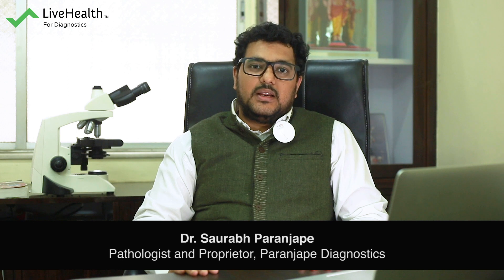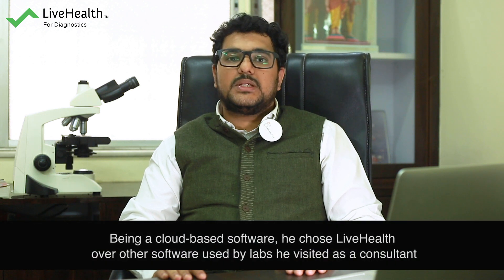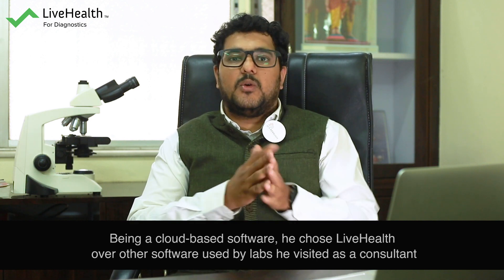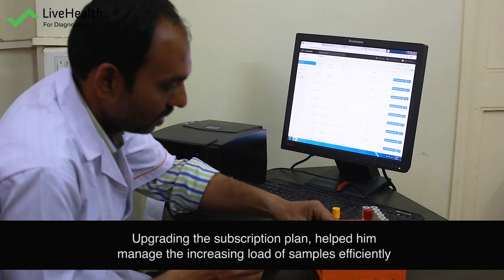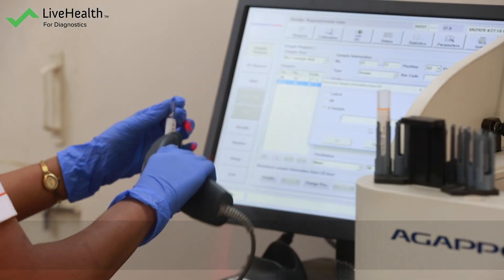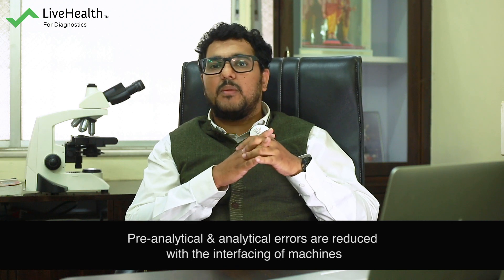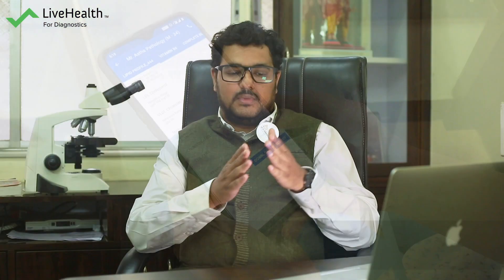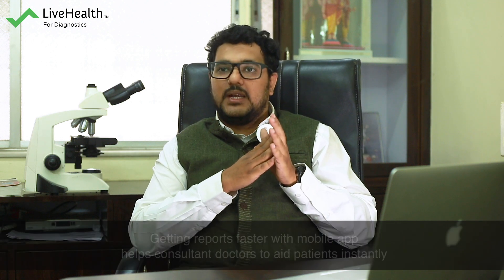LiveHealth LIMS Software Testimonial - Paranjape Diagnostics Pune (English)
LiveHealth LIMS Software Testimonial by Dr. Saurabh Paranjape from Paranjape Diagnostics Pune (English)

Established in Nov 2018, Paranjape Diagnostics, Pune with about 100-150 samples processed every day. Dr. Saurabh Paranjape, Pathologist & Founder of this lab believed that a cloud-based LIMS software with advanced lab management features is the backbone of a diagnostic lab. He chose LiveHealth for Diagnostics, which helped him stabilize his operations and flourish his business.